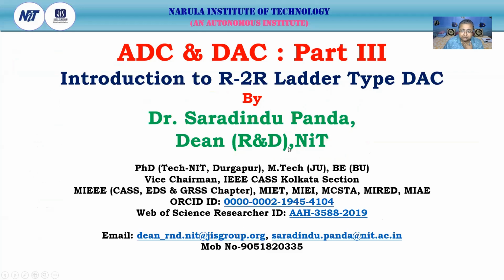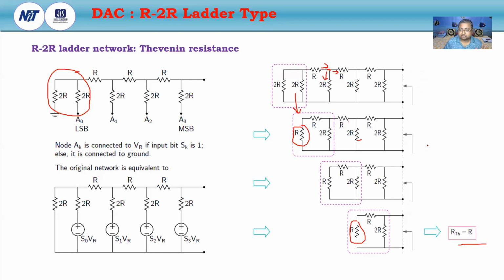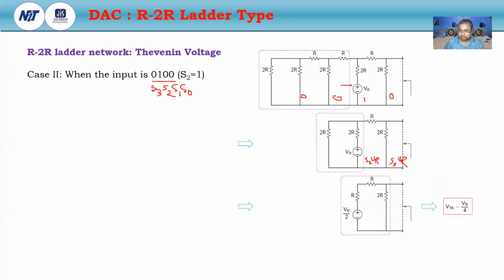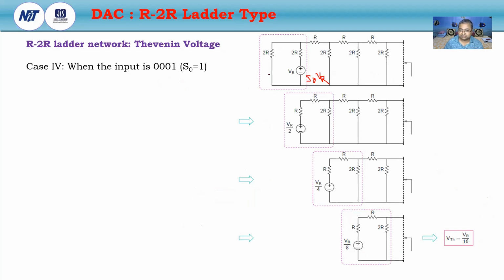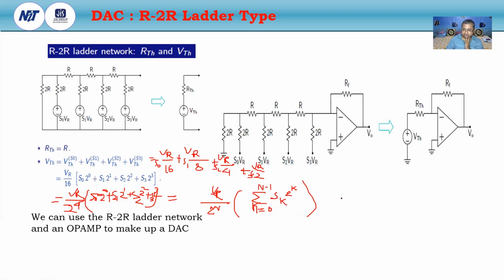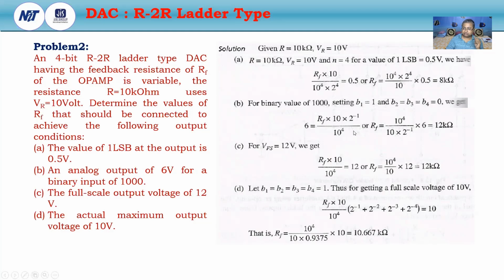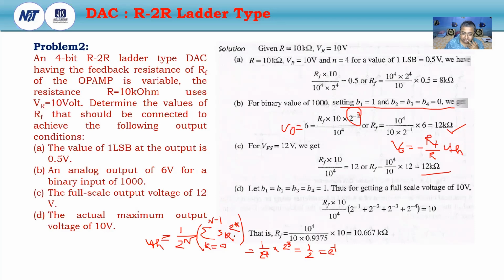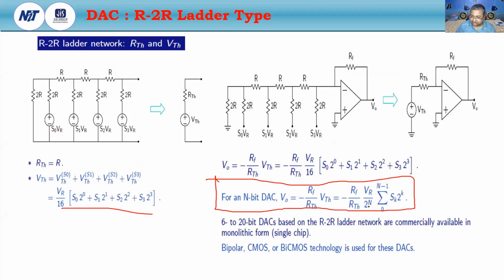EC 403 SDP R 2R Ladder Type DAC